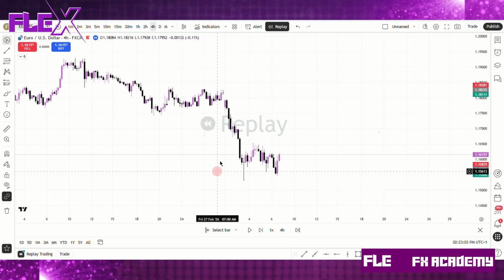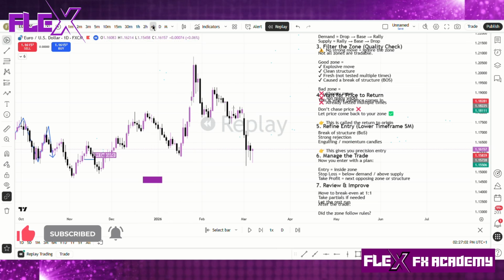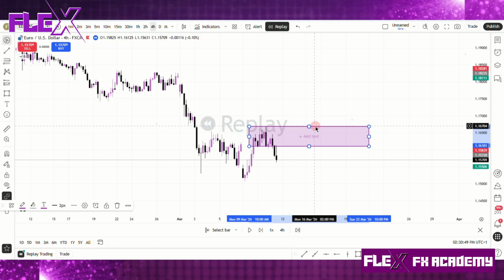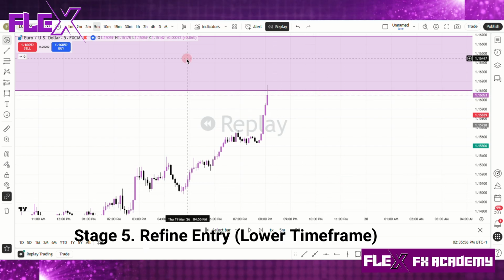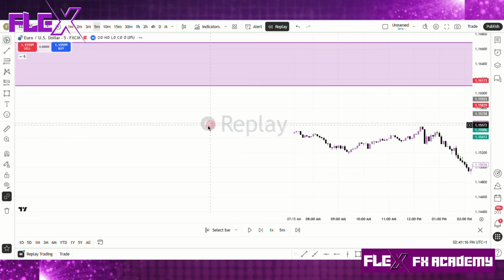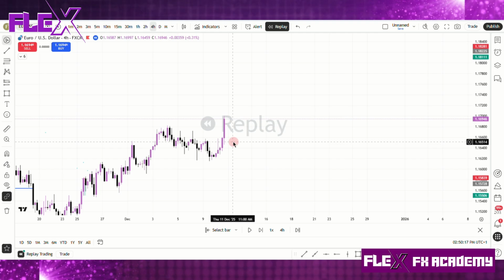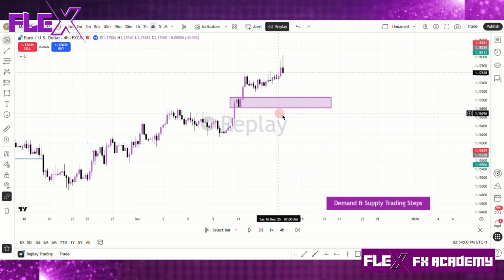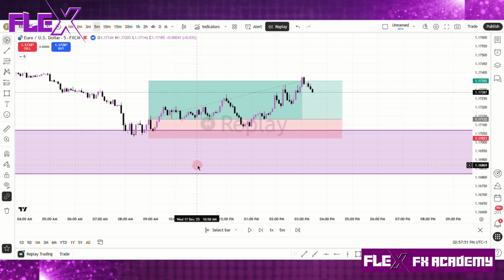The Best Demand and Supply Strategy for Consistent Profits (Part 2)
Struggling to stay consistent in forex trading? This is the best demand and supply strategy designed to help you achieve consistent profits using a simple, structured approach.

In this video, you’ll learn a complete demand and supply trading strategy step-by-step. If you’ve been jumping from one strategy to another and not seeing results, this will help you finally build a system that works.

Here’s what you’ll learn:
- How to identify strong demand and supply zones
- Why fresh zones have higher probability
- How to wait for price to return instead of chasing trades
- How to enter trades with proper confirmation
- Where to place stop loss and take profit correctly
- How to use higher timeframe (1H / 4H) for direction
- How to refine entries on lower timeframes

This strategy focuses on patience, precision, and high-probability setups — the key to becoming a consistent trader.

If you’re serious about improving your trading and becoming profitable, this is a must-watch.

👉 In the next video, I’ll show you a powerful trick to improve your entries using demand and supply.